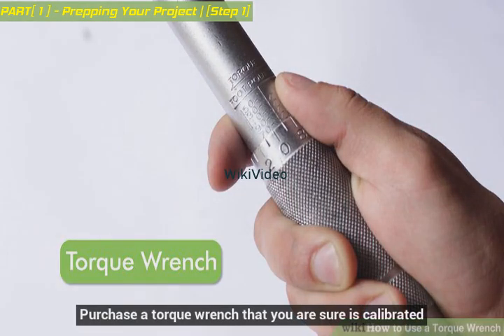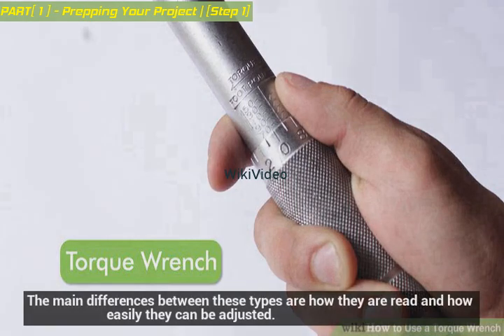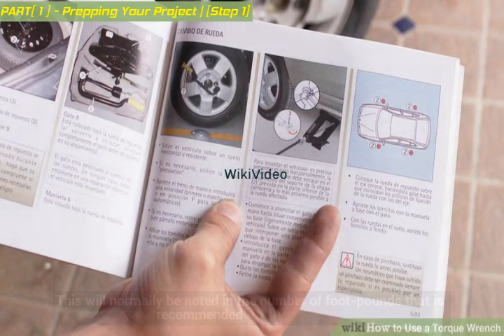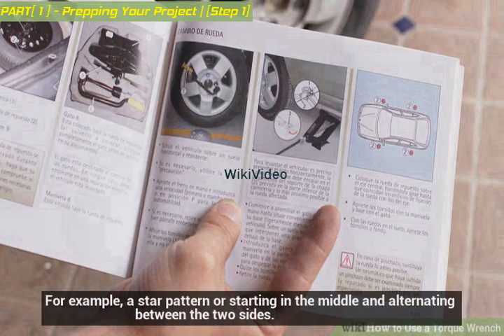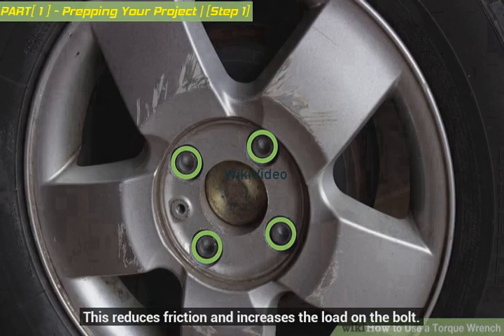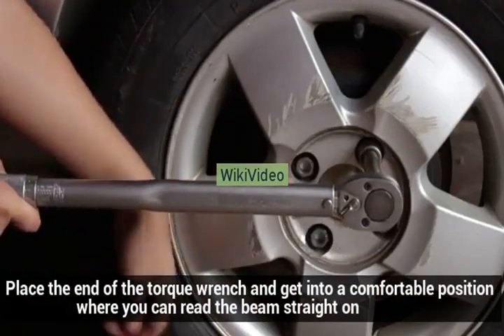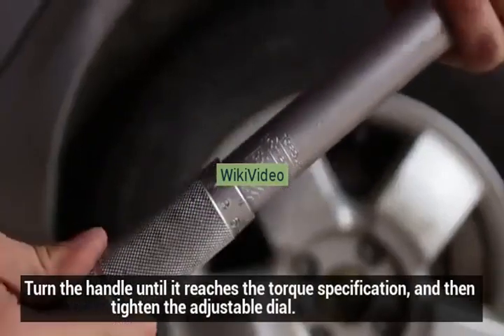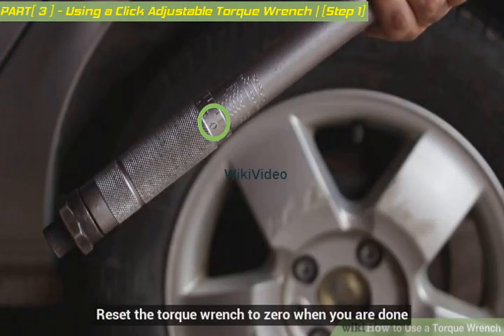How to Use a Torque Wrench - WikiVideo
How to Use a Torque Wrench
A torque wrench is a specialty tool used in auto repair and some construction. Once calibrated, this tool provides “torque” or rotational force to fasten a bolt or nut with less effort and more accuracy than standard wrenches.